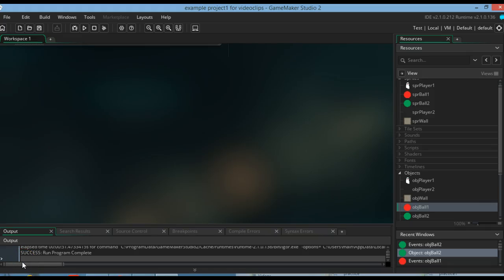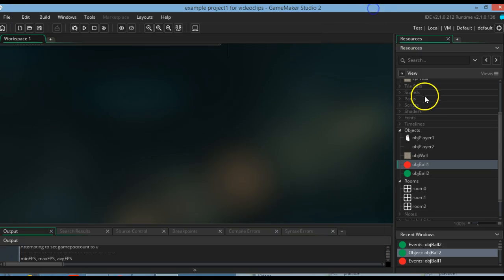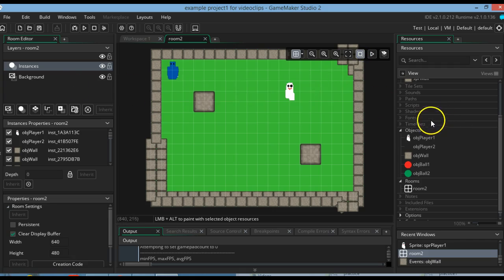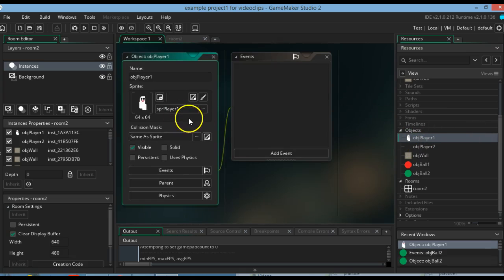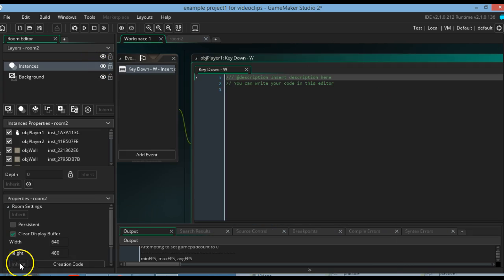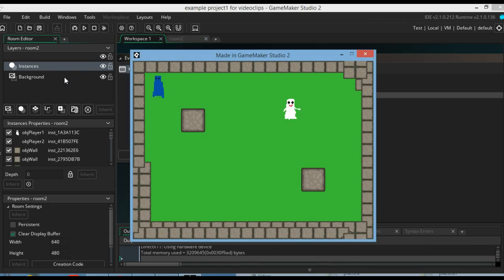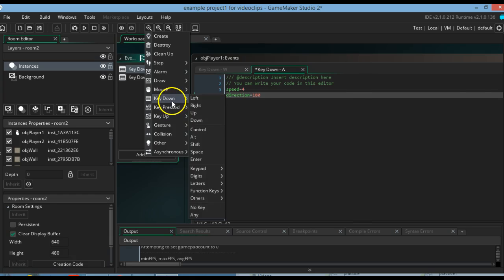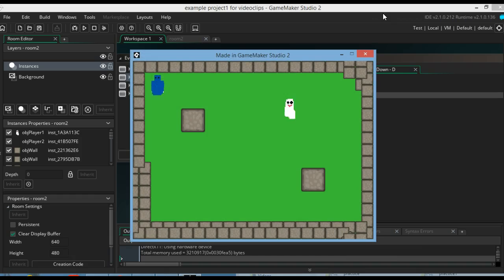Movement w/ Keypressed player1 Game1